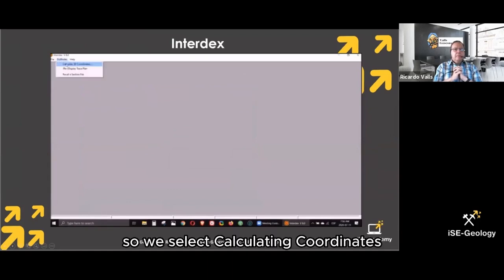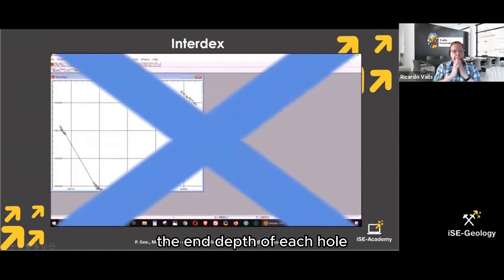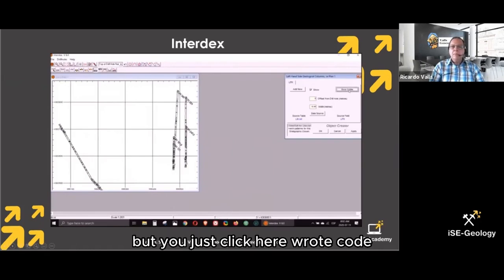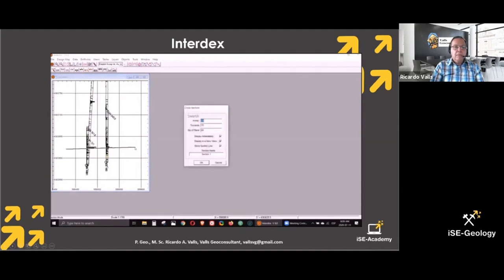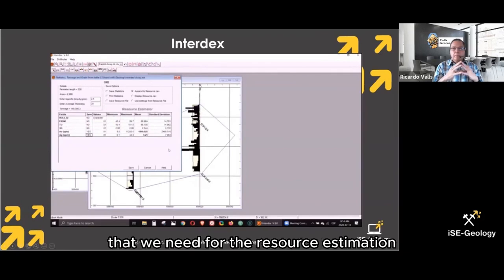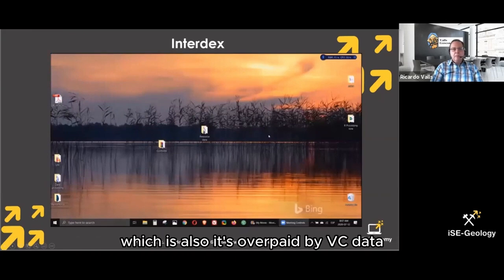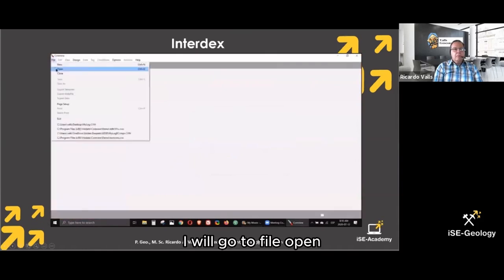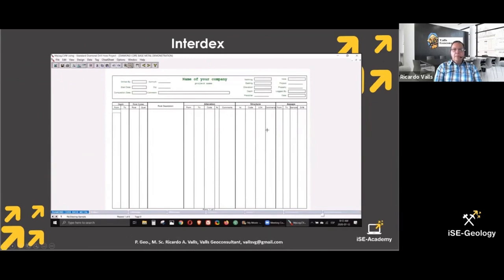21 Estimación de Recursos Parte 5